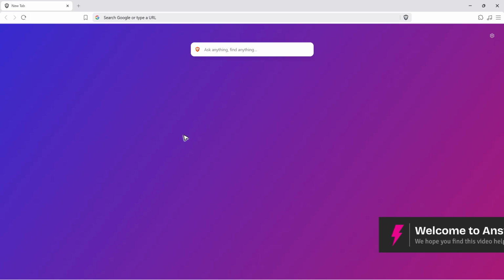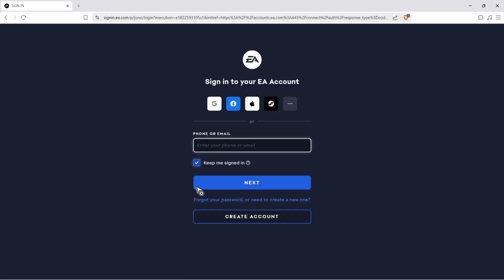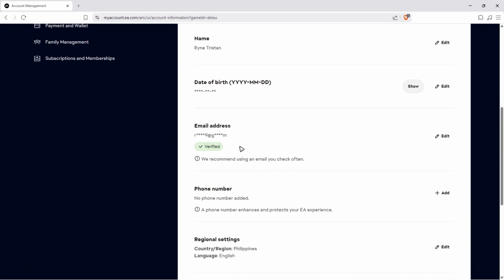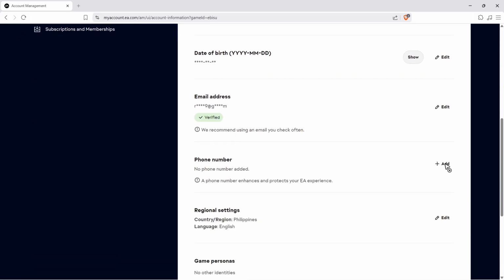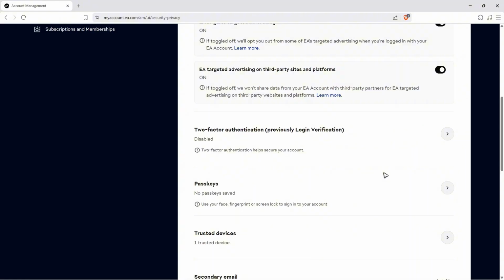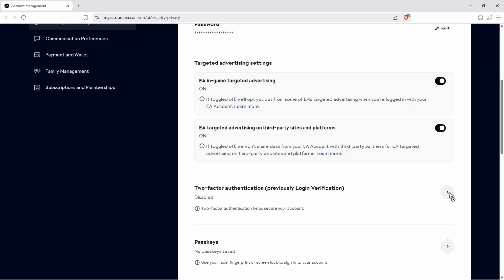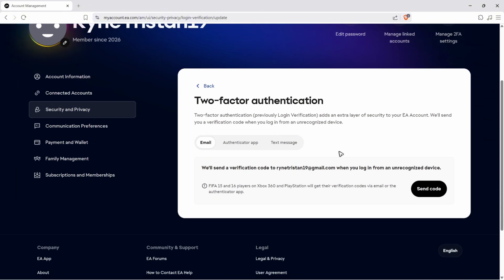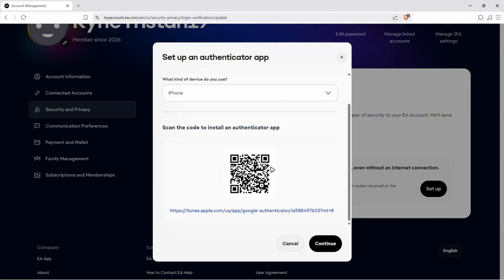How to VERIFY an EA ACCOUNT (Step by Step) 2026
Learn how to verify your EA account in this tutorial, ensuring that you can fully access all features and maintain account security. Please consider liking the video and letting us know if you have any comments, ideas or questions, we really appreciate any feedback! We have plenty of other tutorials on our channel so come and see if we can help you with anything else :)